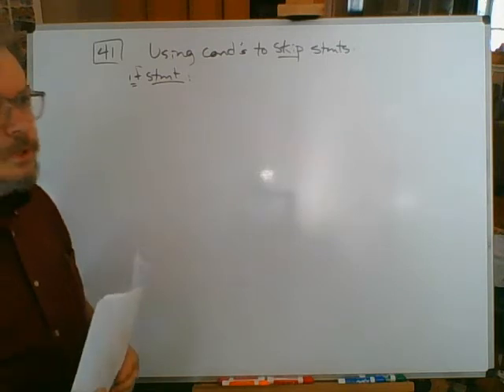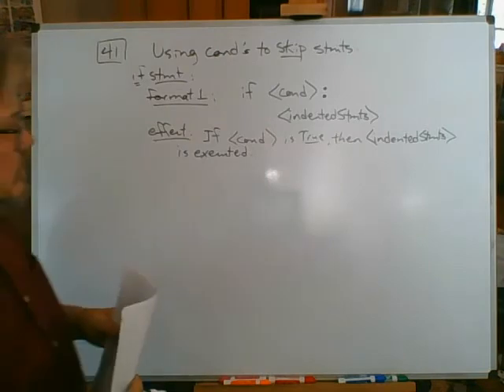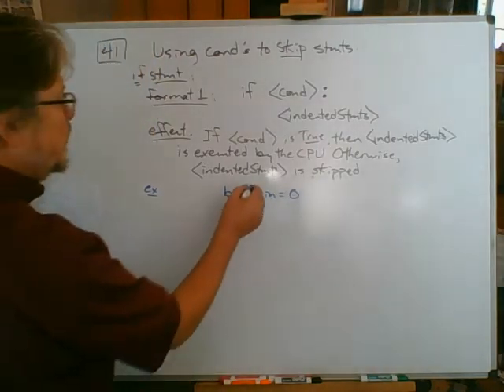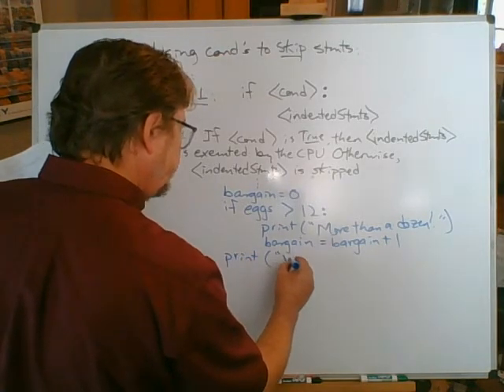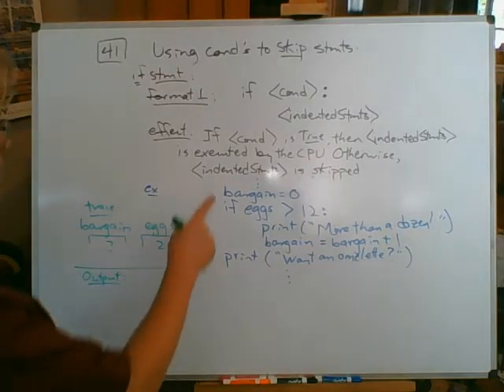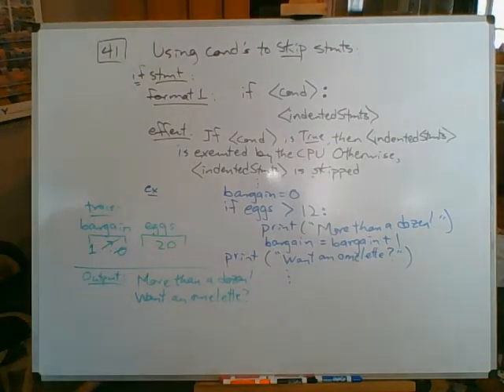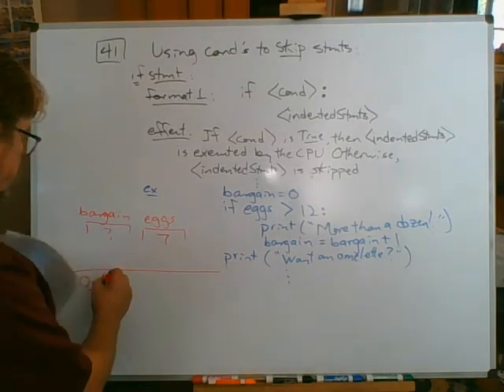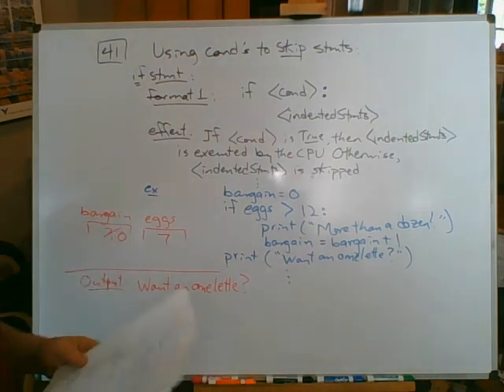CS 1124 041: If Statements, Part 1